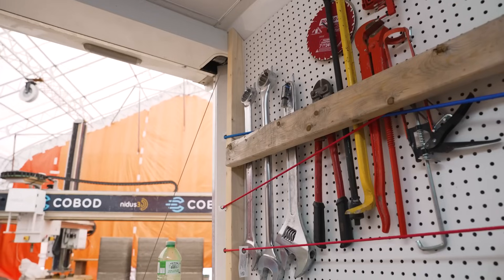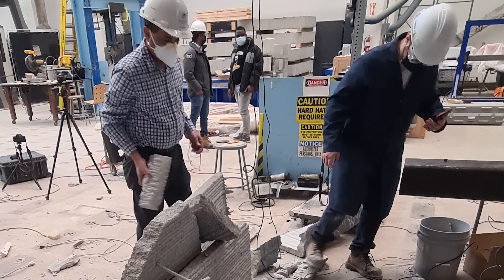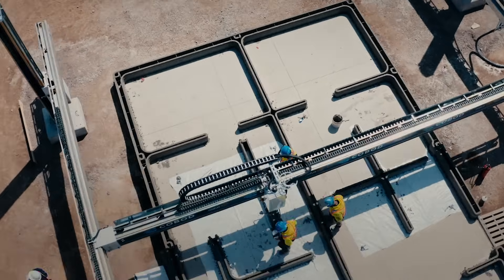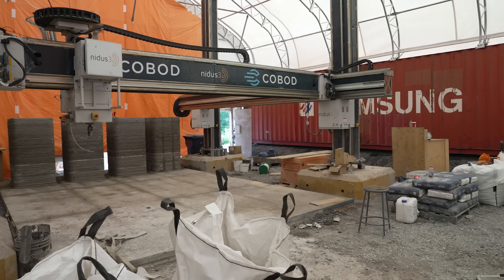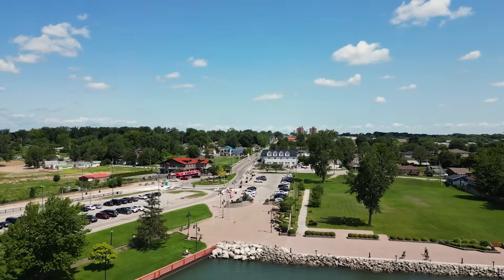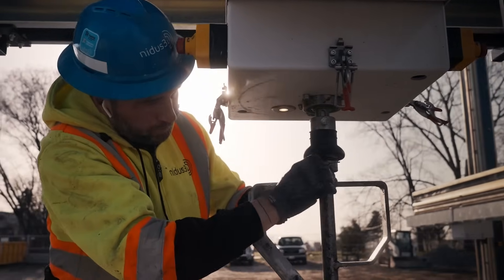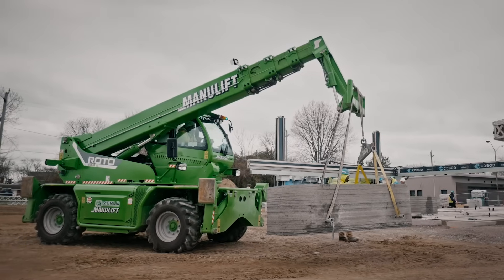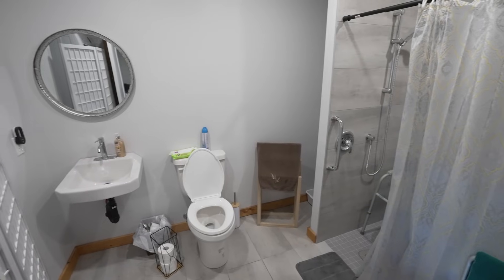Canada's First 3D Printed Multi-unit Home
A trailblazing project is setting a new standard for affordable housing in Canada. Habitat for Humanity Windsor-Essex and the innovative team at the @UWindsor and @Nidus3D are taking a significant leap forward into the future of housing construction by developing Canada's first 3D printed multi-unit residential homes.

This initiative, located in the welcoming community of Leamington, is more than a construction project—it's a beacon of hope for the over 10,500 families in Windsor and Essex County in need of affordable living solutions. Leveraging the latest in 3D printing technology, this venture not only aims to address the critical housing shortage but also to revolutionize the way we think about building communities.